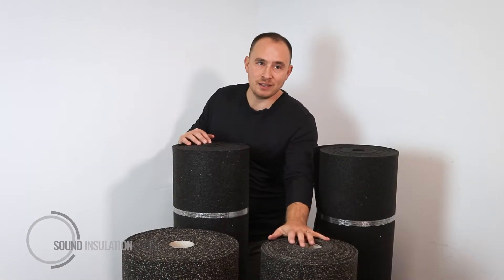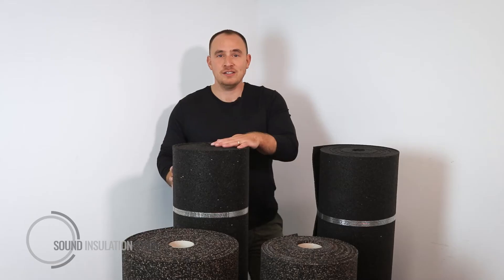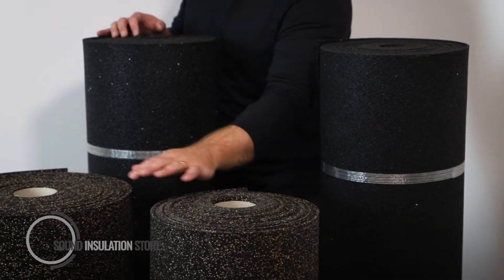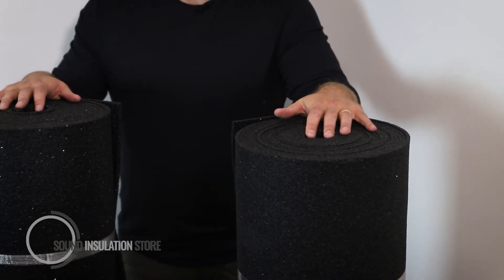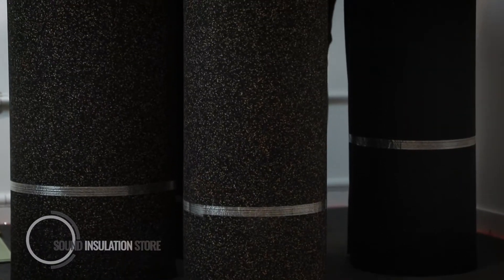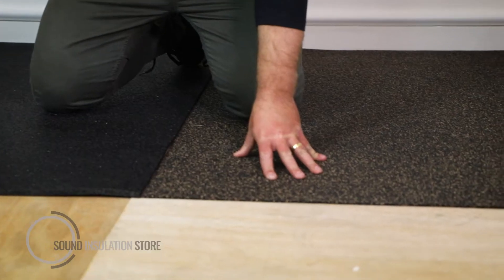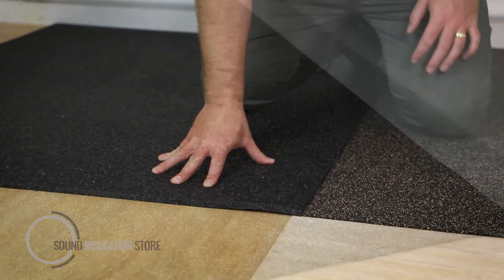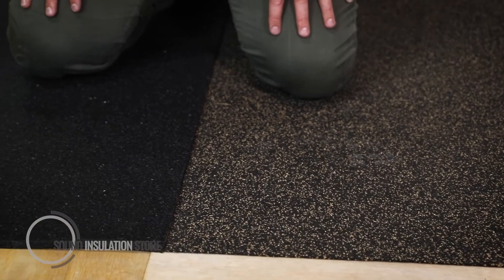How to use dB Matting Rolls and dB FFR Rubber Matting.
This acoustic matting is an overlay treatment for reducing impact sound transmission through a party floor. dB Matting is generally installed over a concrete floor to isolate impact transmission from the structure. dB FFR can be used as an under-screed acoustic mat